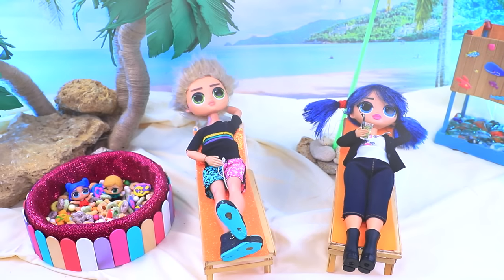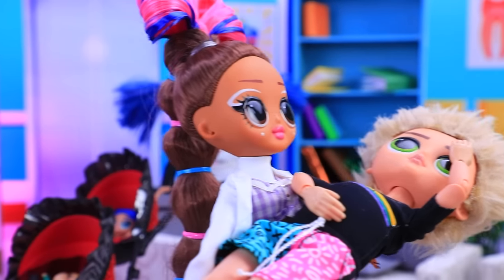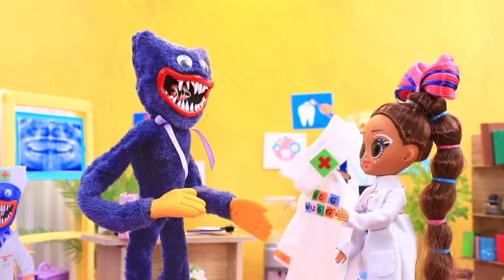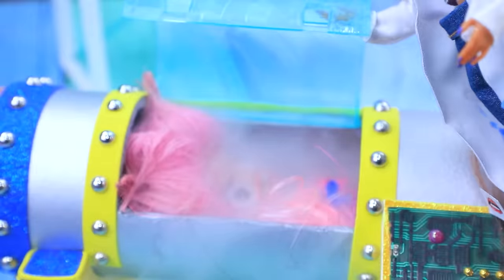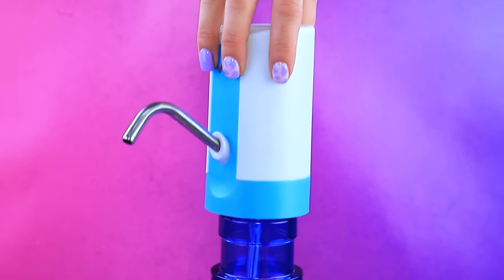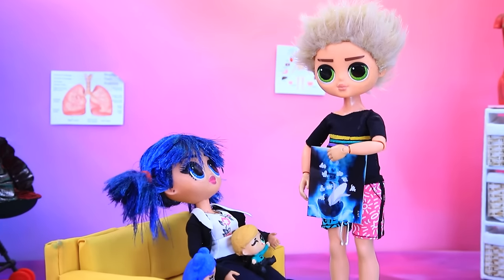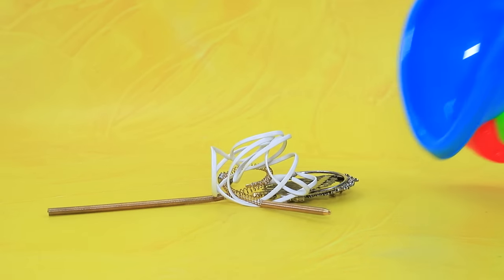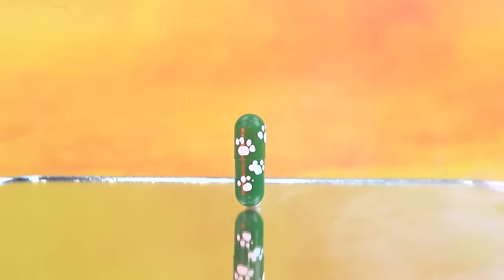Miraculous Hospital / 11 LOL Surprise DIYs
Ladybug and Super Cat in the hospital. Let's find out what happened to our heroes and help them get well soon!

Supplies and tools:
• stationery scissors
• artistic brushes
• styrofoam
• cardboard
• wooden sticks
• rhinestones
• velor fabric
• buttons
• ribbon
• cardboard tube
• plastic lids
• payment from old technology
• plastic toy
• water pump
• wire
• polymer clay
• air plasticine
• stacks for modeling
• rhinestone accessories
• constructor
• headphone wire
• beads
• rhinestones
• tubule
• dry greens
• mortar and pestle
• simple pencil
• foam paper (regular, glitter, shiny)